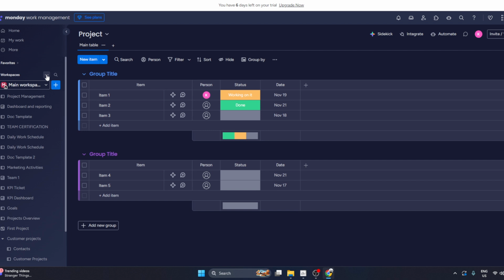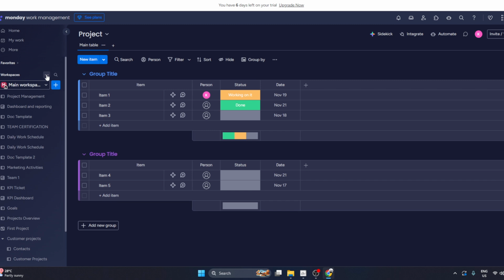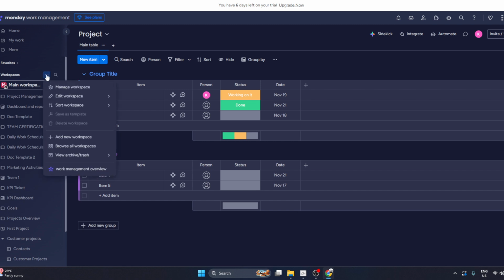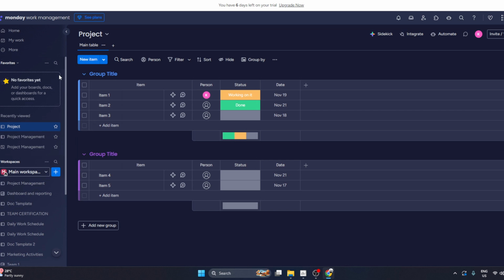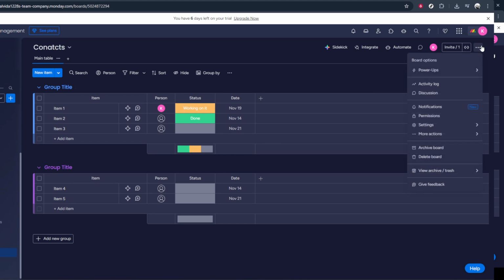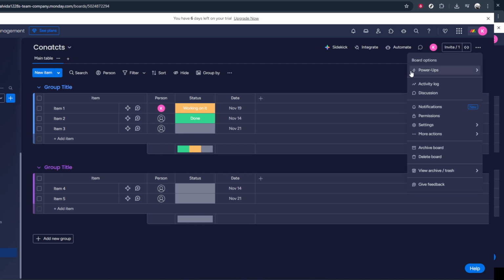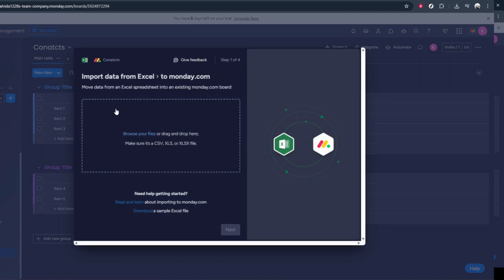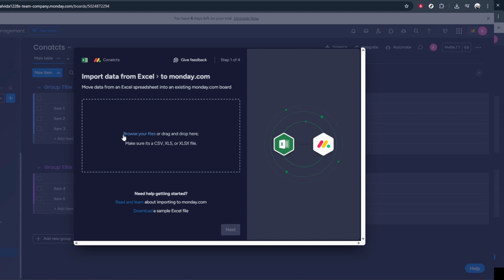How To Manage & Import Contacts In Monday.com | Easy Guide 2025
In today’s video, I show you how to manage multiple projects seamlessly in Monday.com, featuring an incredible new feature that simplifies cross-project oversight! Learn how to use interconnected boards, dashboards, and this powerful new tool to get a high-level view and keep all your projects on track.